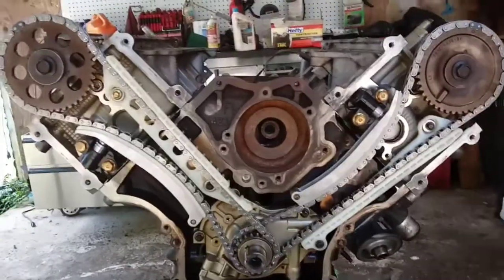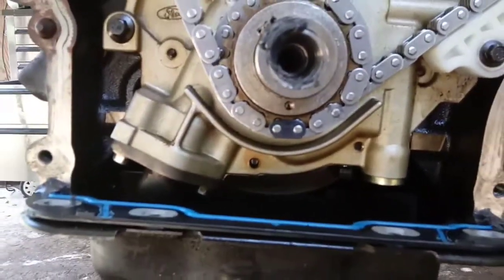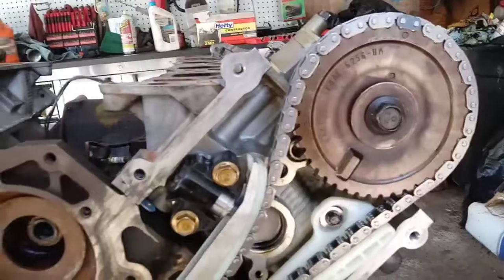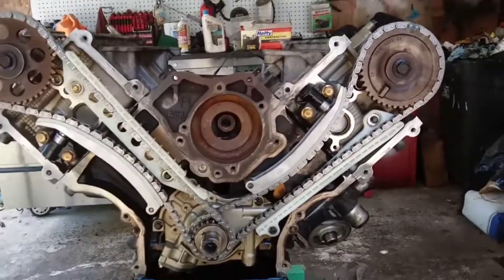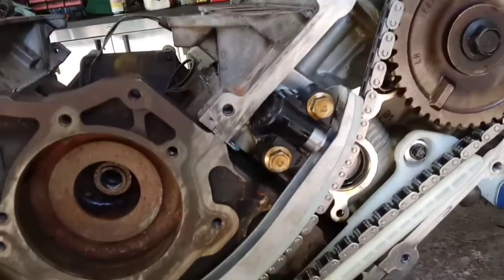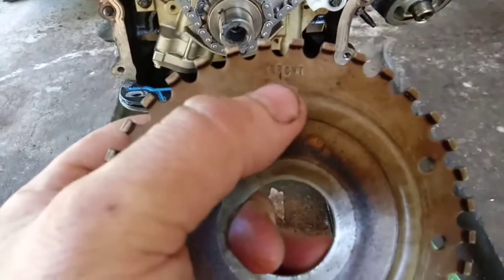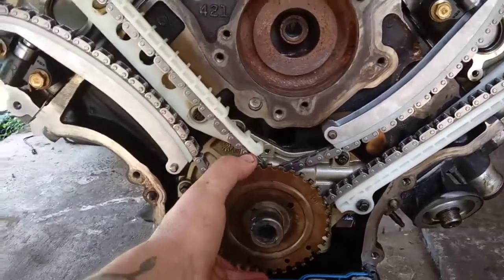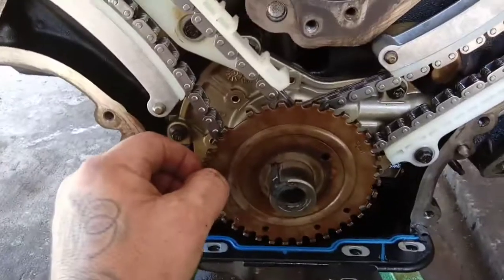Ford 4.6 2v timing marks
This is to show the 4.6 2v timing mark locations.